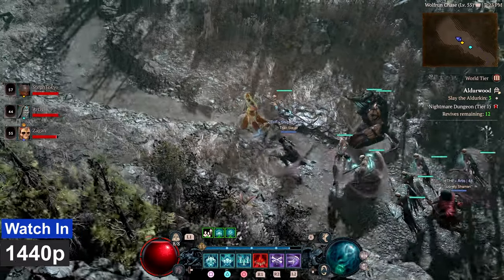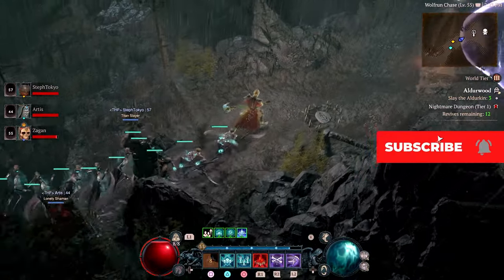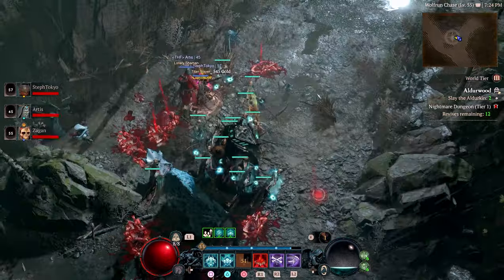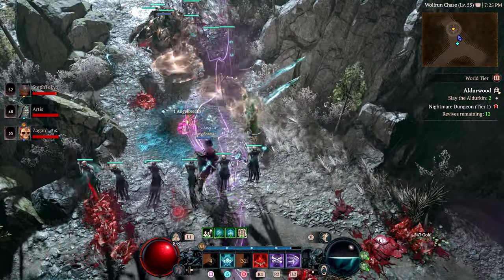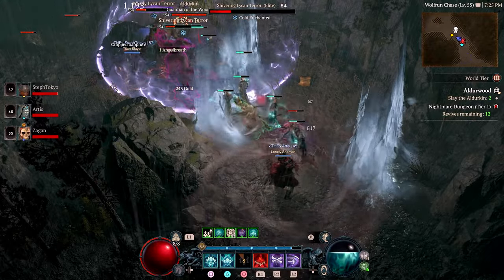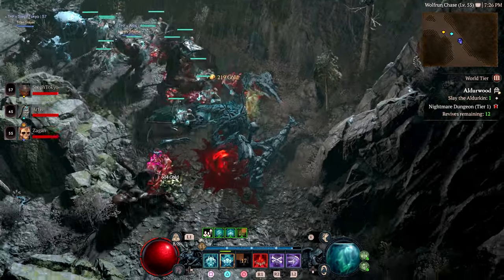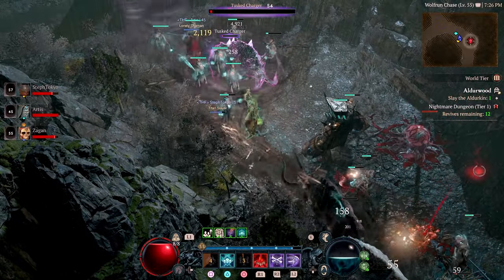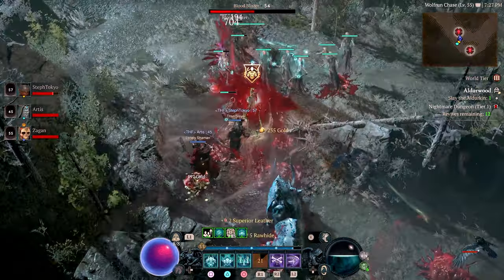🤩The Community Wants Loadouts In Diablo 4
Many in the diablo 4 community are wanting the devs to add loadouts to the game. Would you like to see this happen?

sorcerer,best diablo 4 class,rogue,diablo 4 what class to play,diablo 4 patch notes,diablo IV